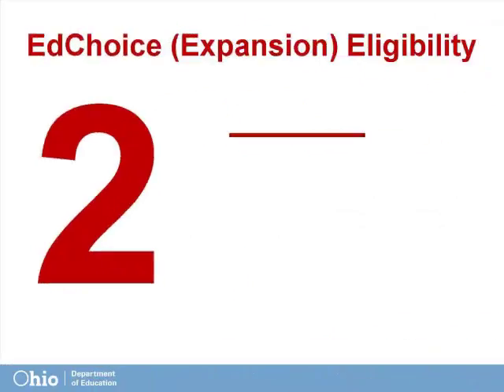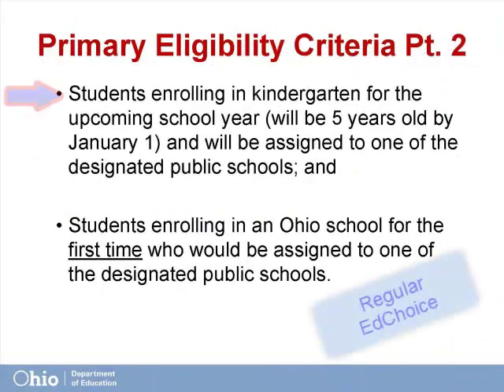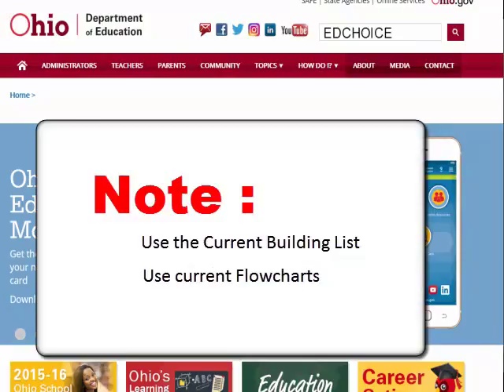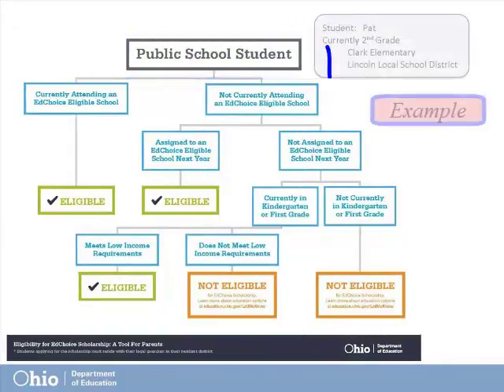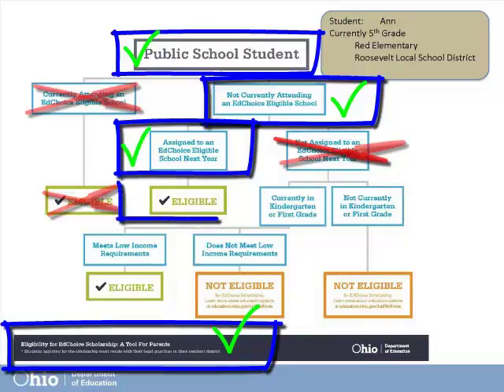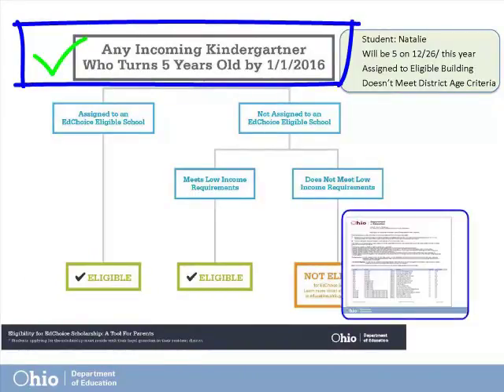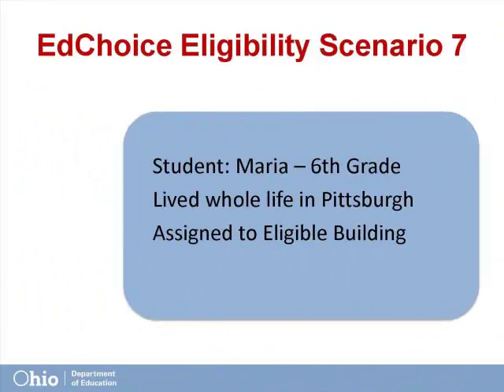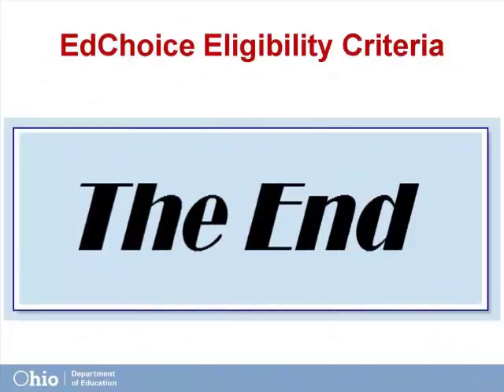ODE: 2017-2018 EdChoice Scholarship Eligibility Criteria Tutorial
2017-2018 EdChoice Scholarship Eligibility Criteria Tutorial
Ohio Department of Education
February 2017